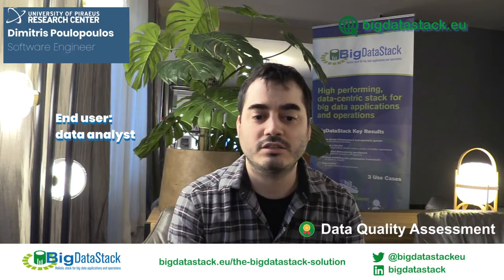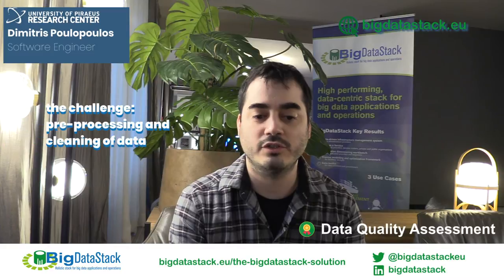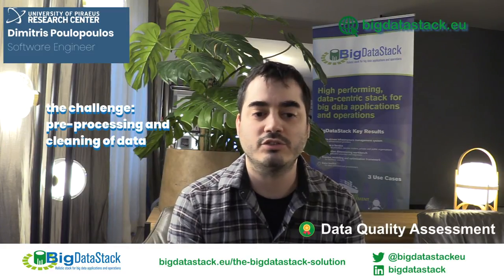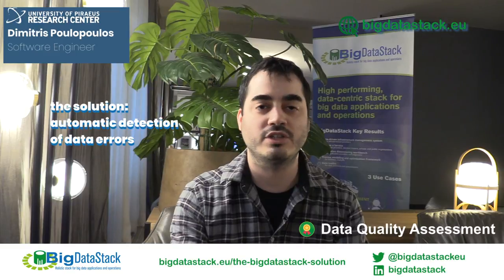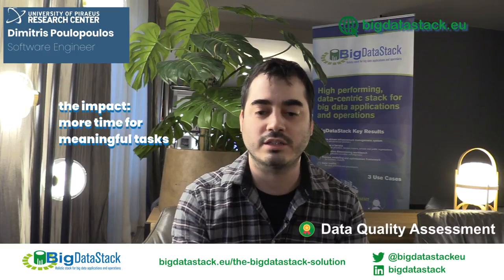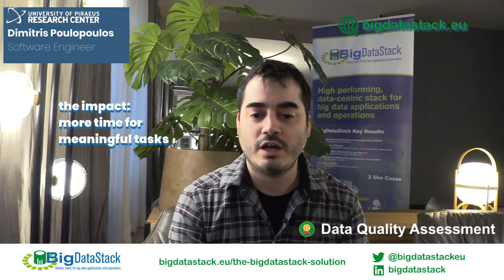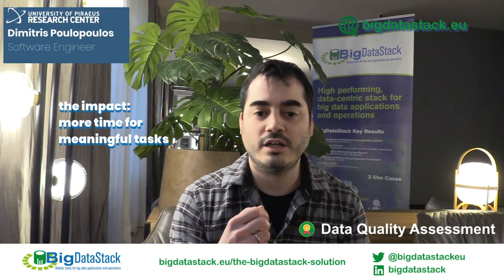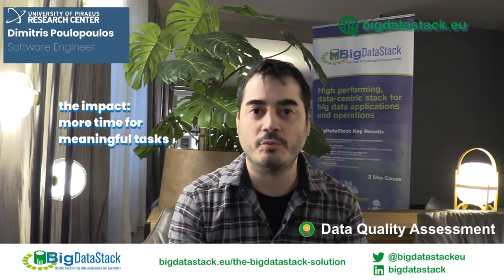BigDataStack Software Component Catalogue - Data Quality Assessment